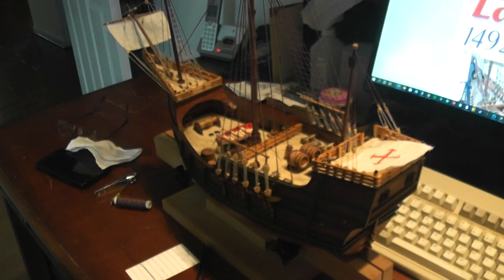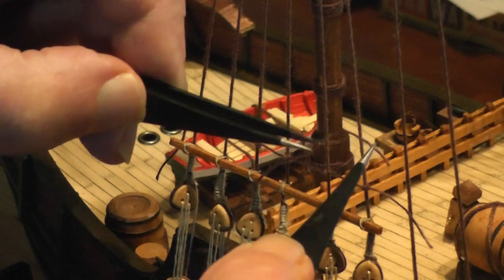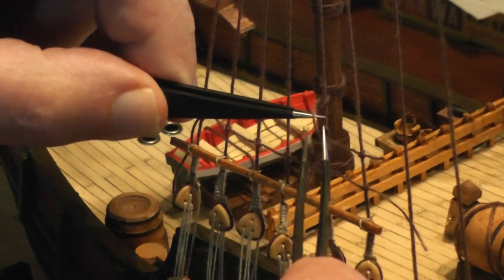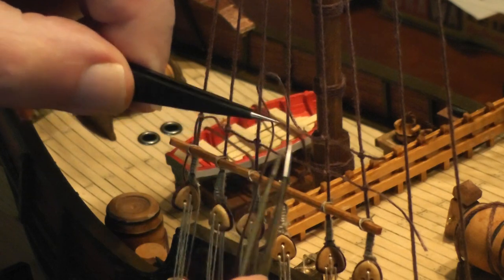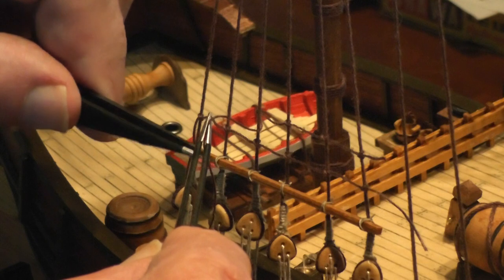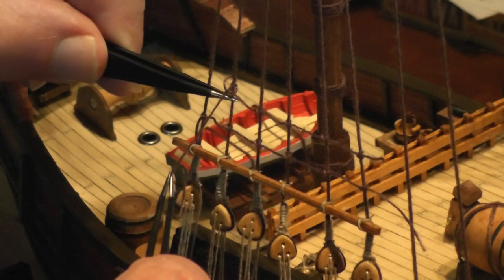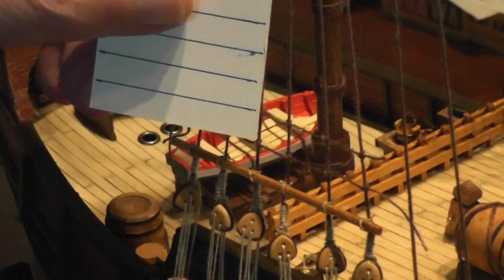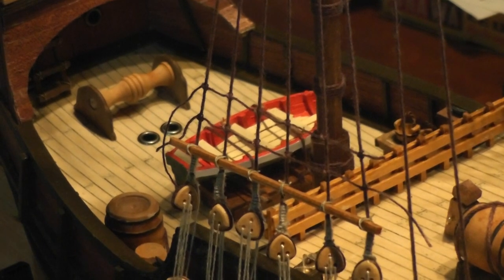Tying Rat Lines on the Santa Maria by Artesania Latina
Model Boat Building the Santa Maria by Artesania Latina tying Rat Lines